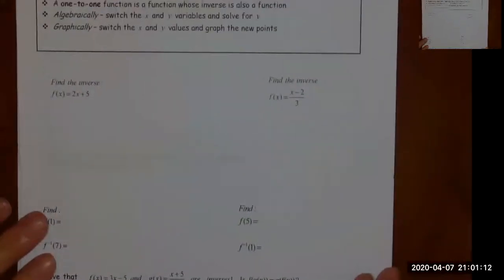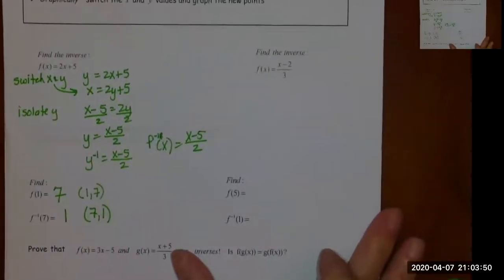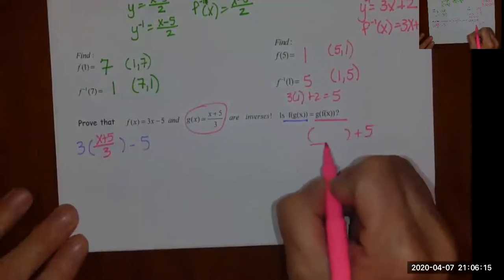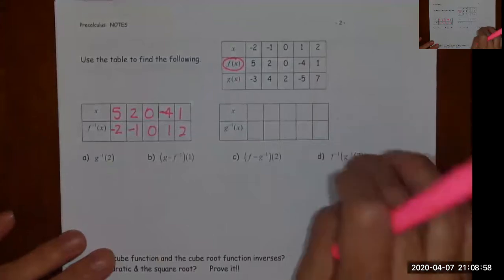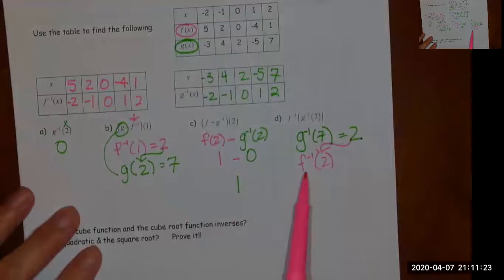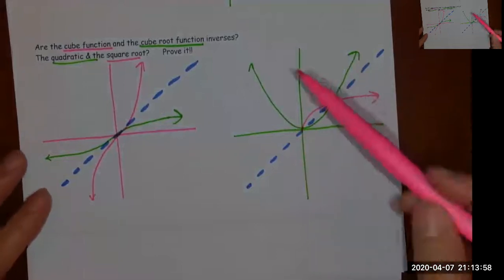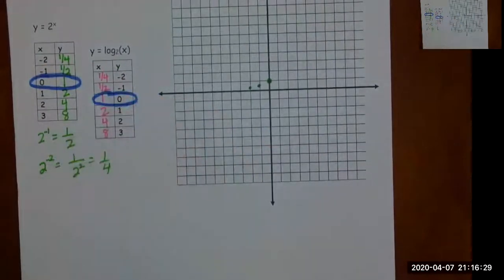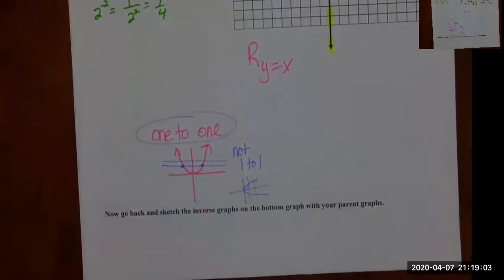Precalculus logs day 1